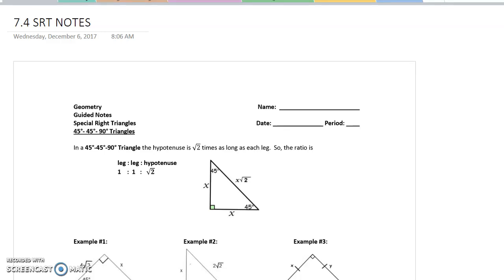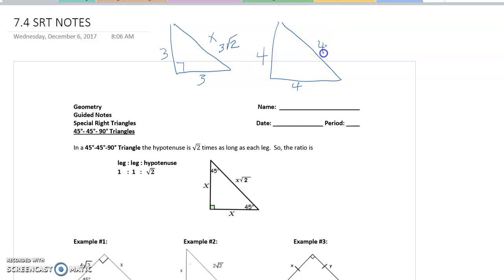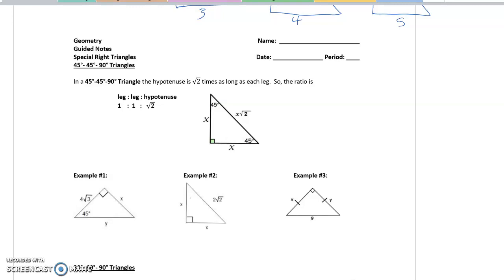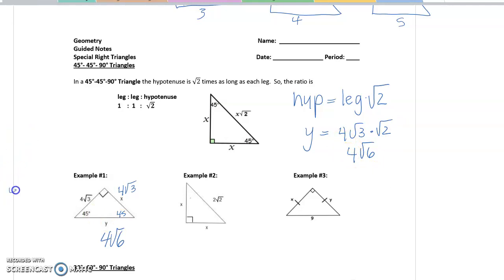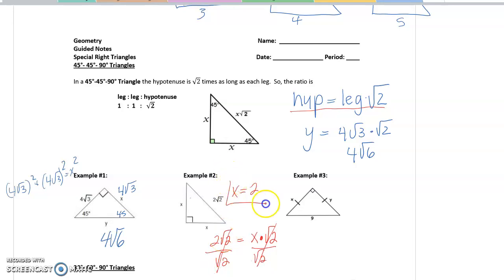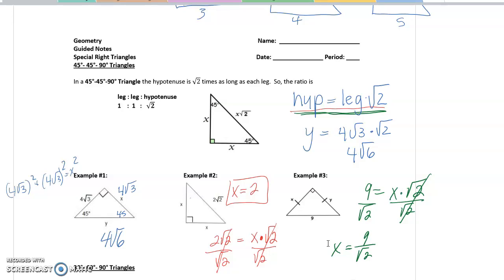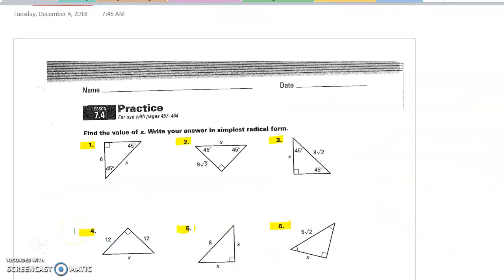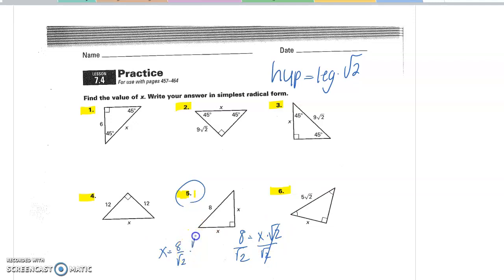45 45 90